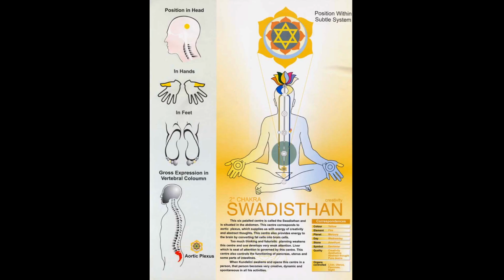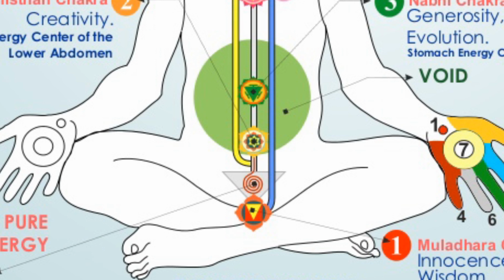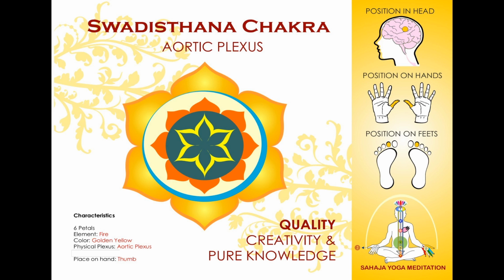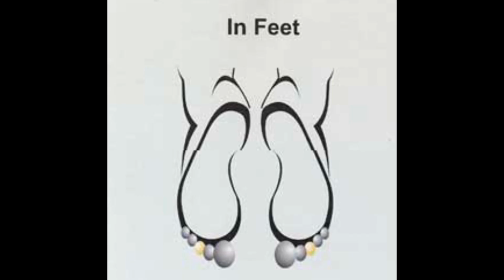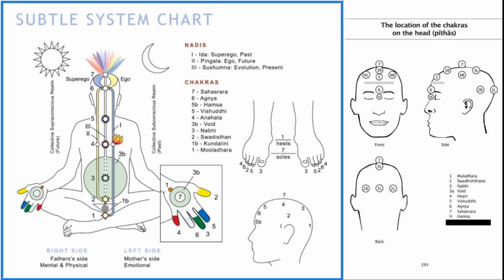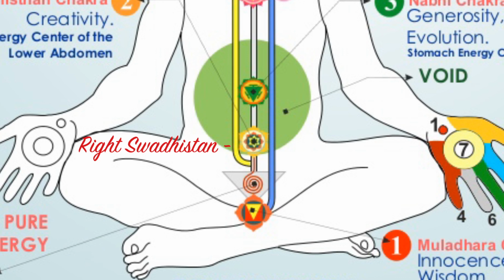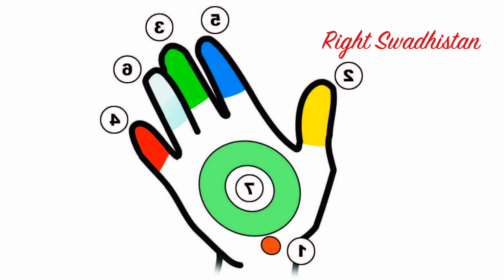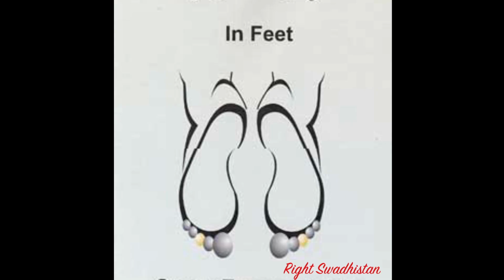Sahaja Yoga Meditation: Session No. 8 Swadistan Chakra